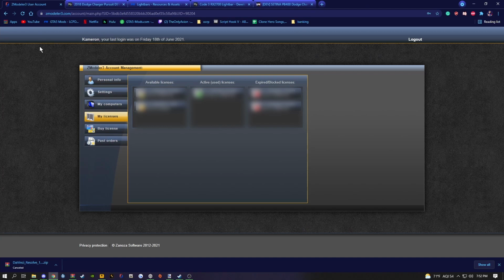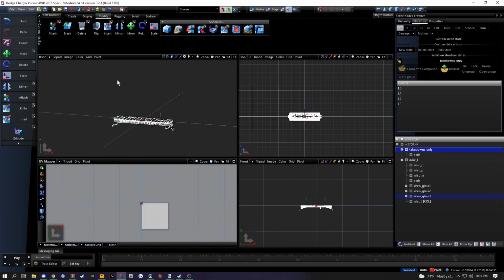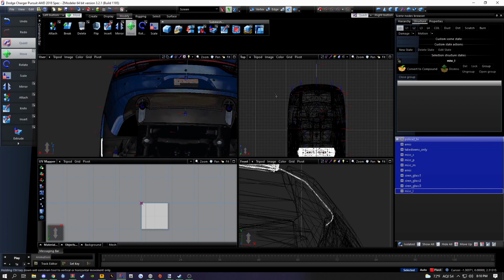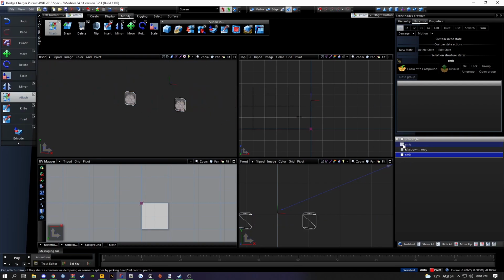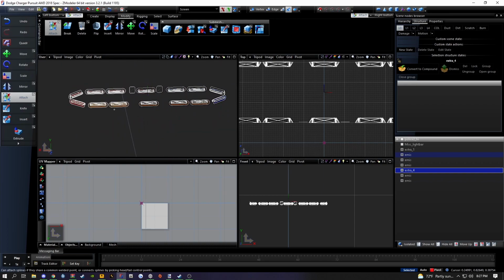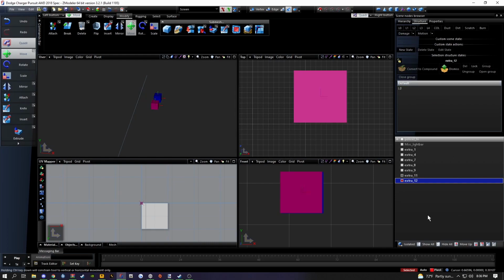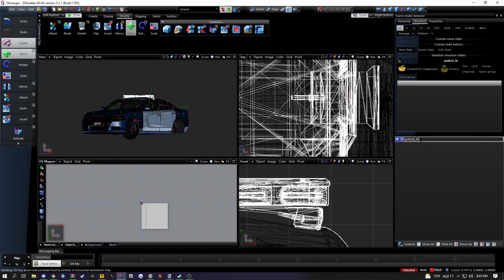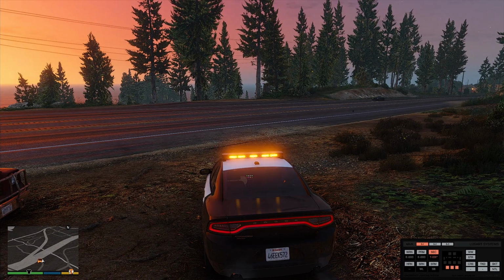Zmodeler ELS Tutorial: License, merge/import, setting up lighting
Please message me with questions. I know i spoke fast, and im a shitty teacher lol